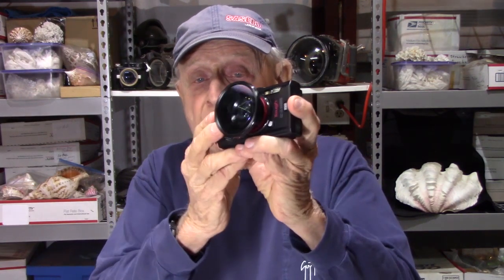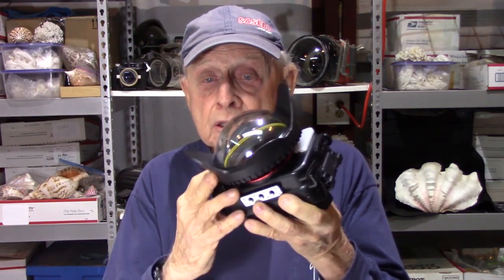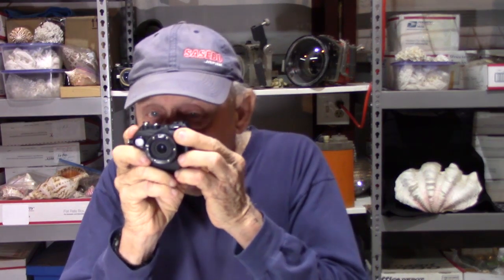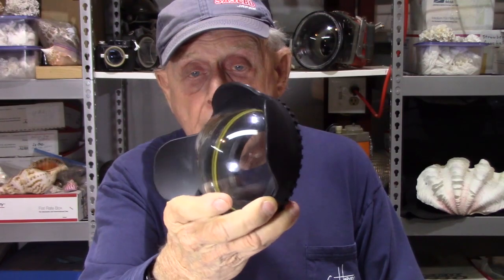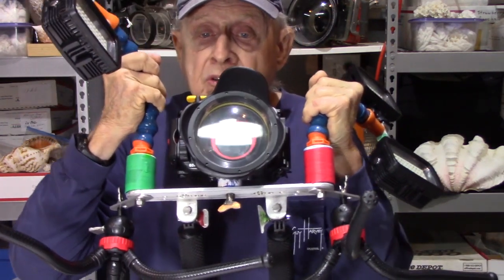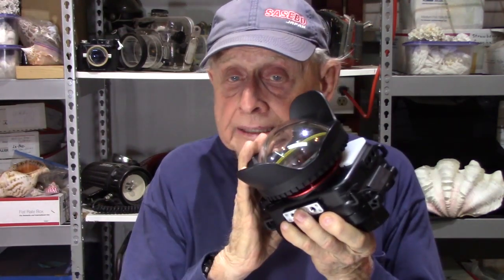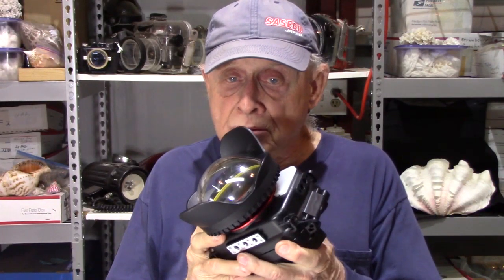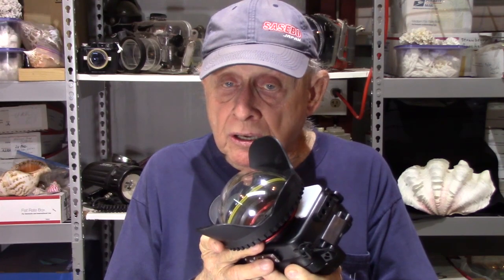Why Buy The Sea Frog Case & Dome for Olympus TG 5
After using a small action camera for my videos, I realized I needed a camera with large monitor, so I decided to buy the Olympus TG-5. Then I needed an underwater housing, good for up to 200 feet deep, and a Corrective Dome Port. Video footage included here shows the benefits and advantages of this gear.